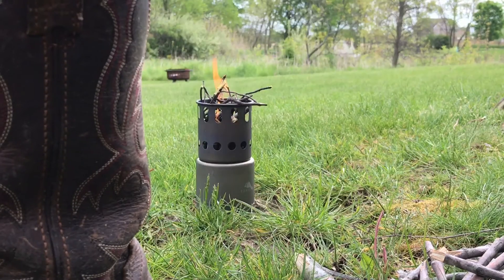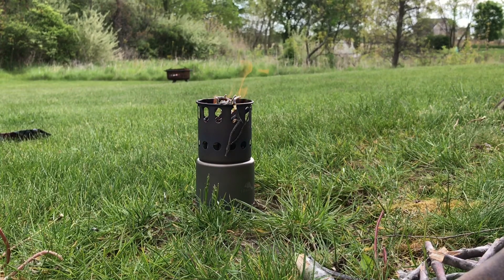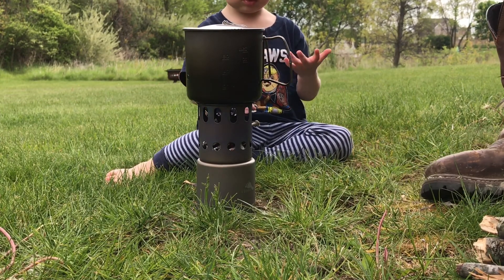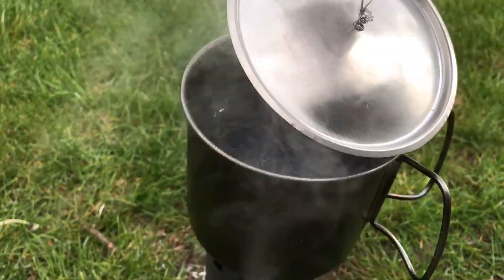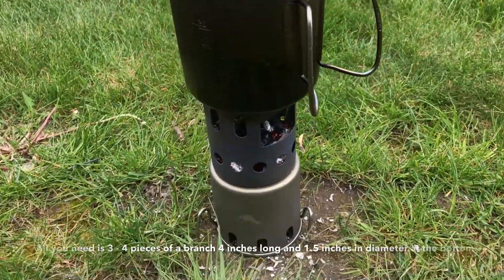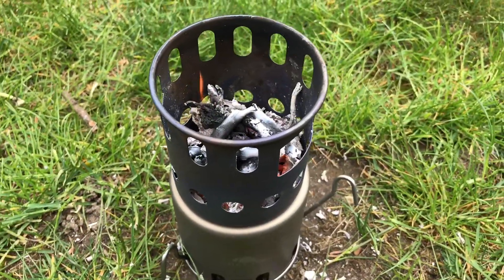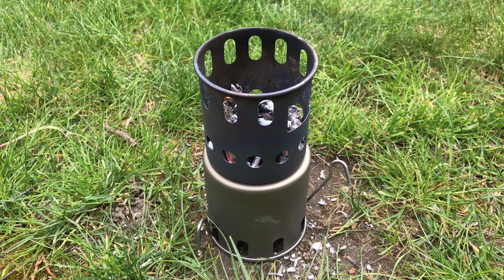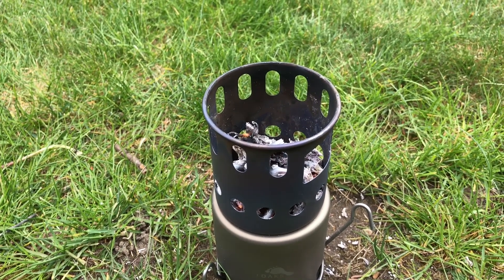Secret to the Toaks Titanium Wood Burning Stove - Small